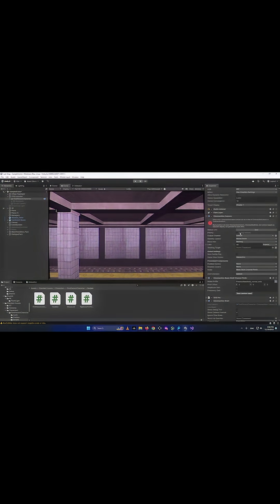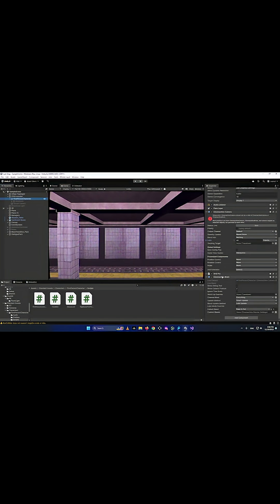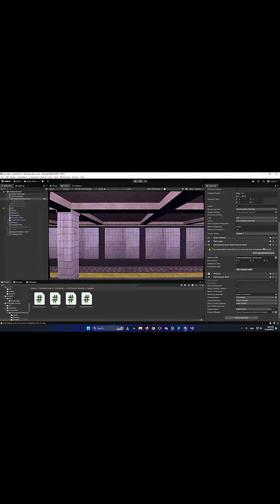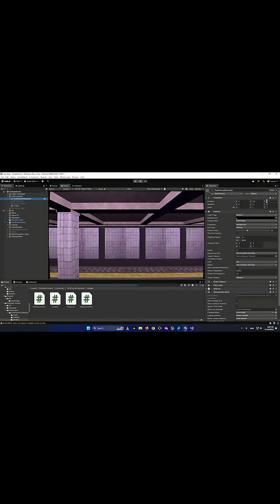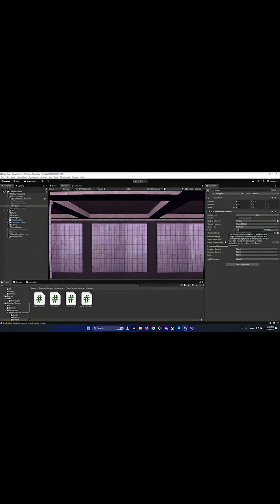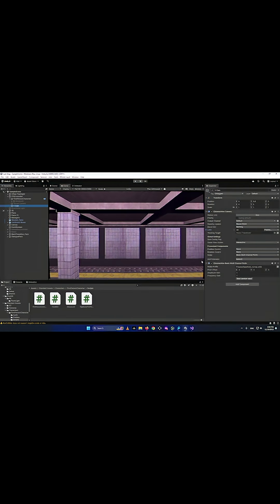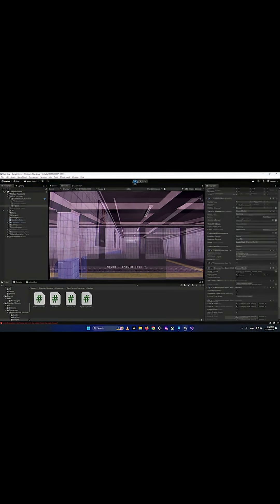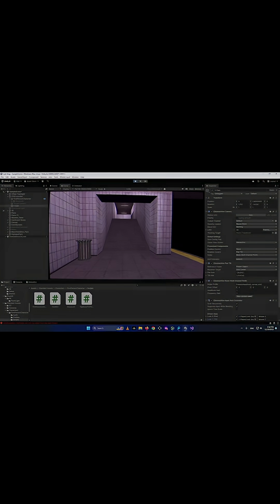Cinemachine Virtual Camera Noise Bug (Quick Fix)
In this short video, we'll see how to fix a bug that the cinemachine virtual camera has.
It's when you add a noise to your camera and it starts to move weirdly.
This video was actually suggested by one of our friends (@Llmlnall).